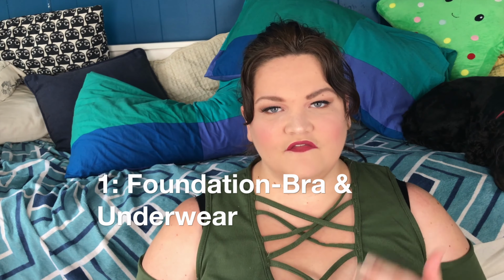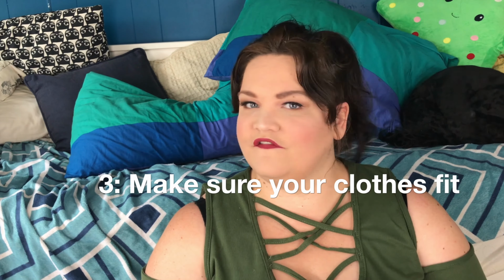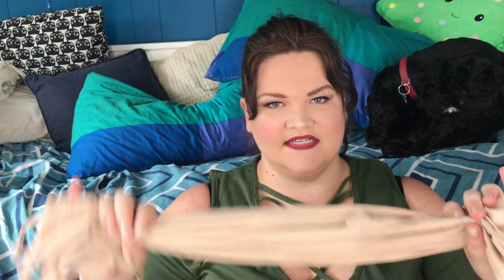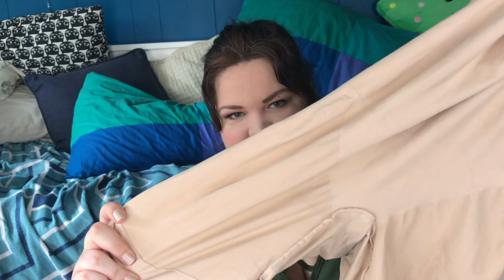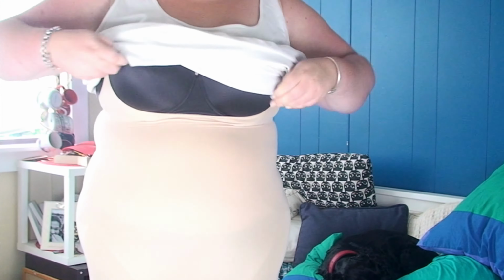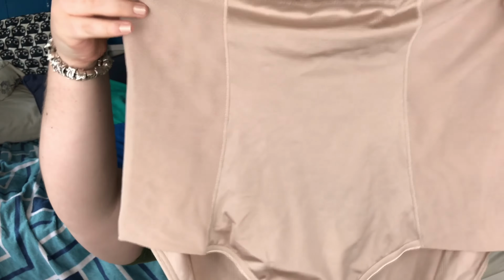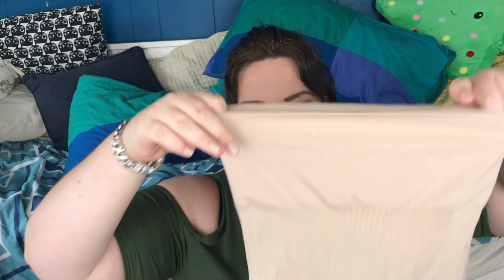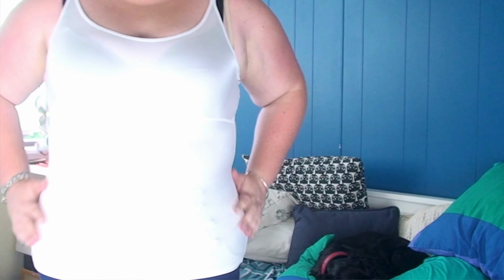Plus Size Shapewear Try-on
I wanted to show you some of the pieces of shapewear that I own and sometimes use. As I said in the video, I find it hard to find shapewear that fits both my budget and physical body. Which brands/where do you shop?